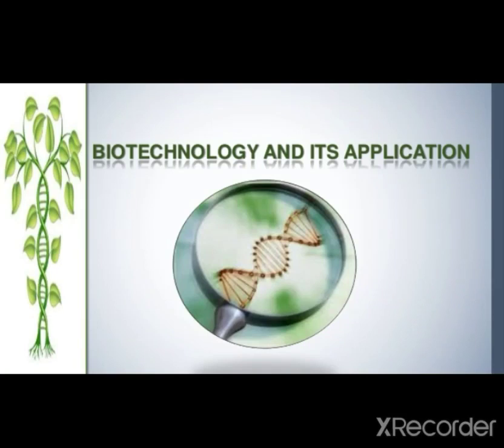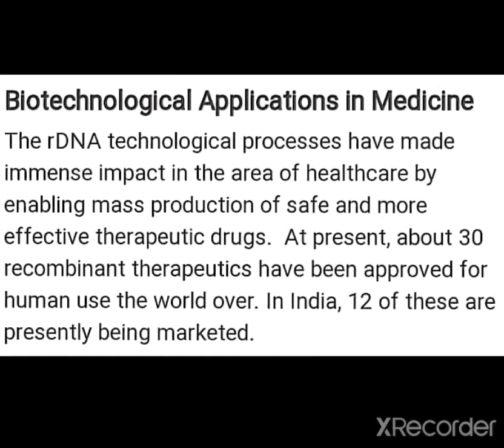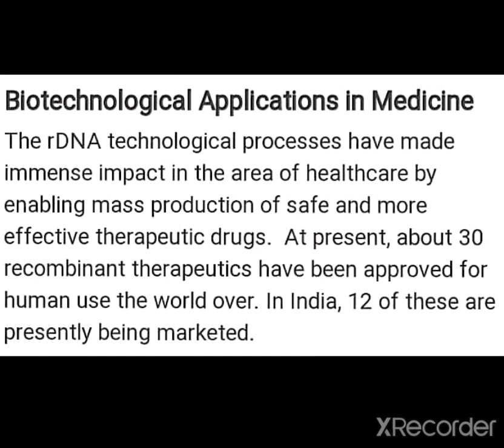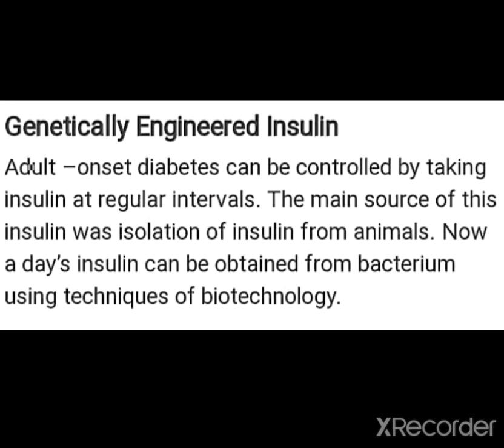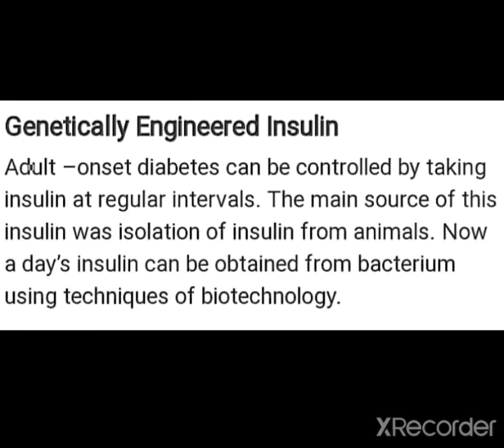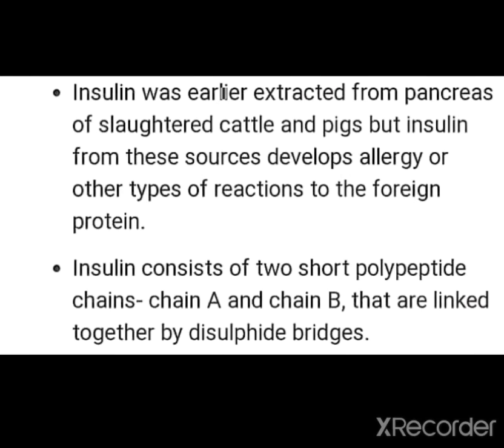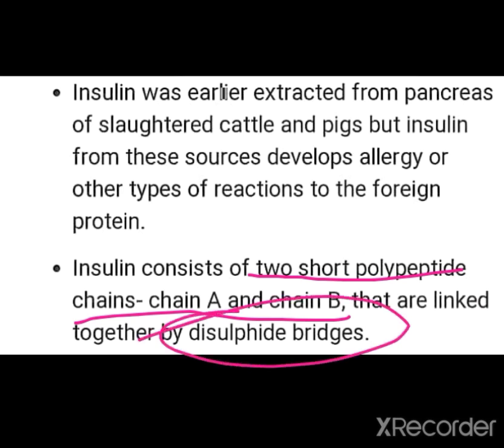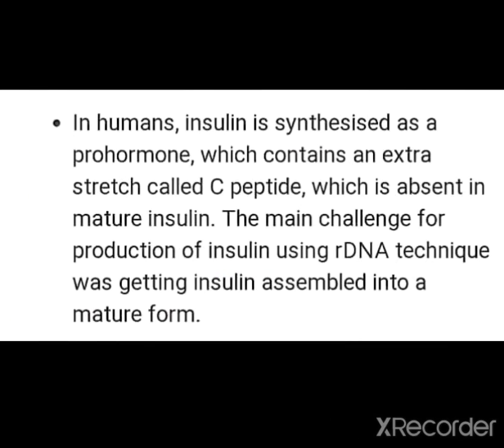Class 12 chapter 12 part 4biotechnology and its applications